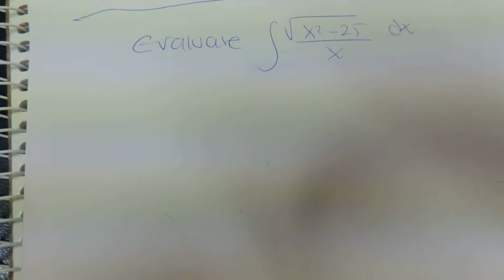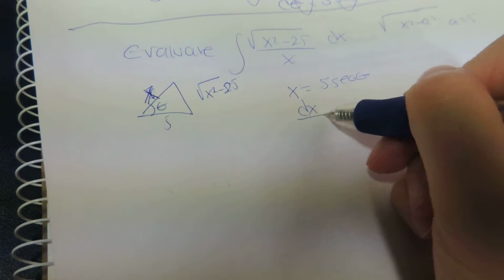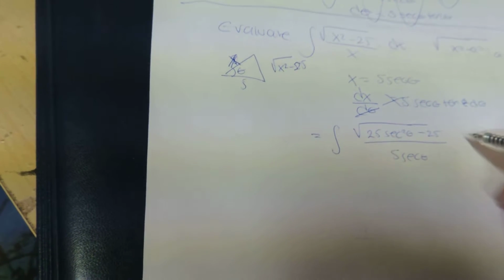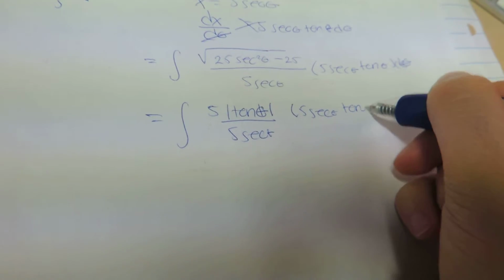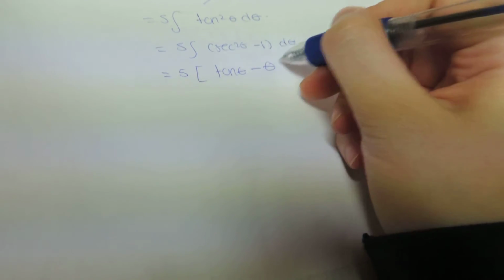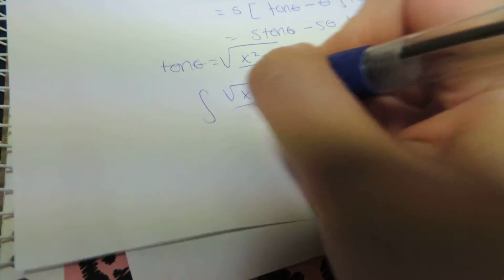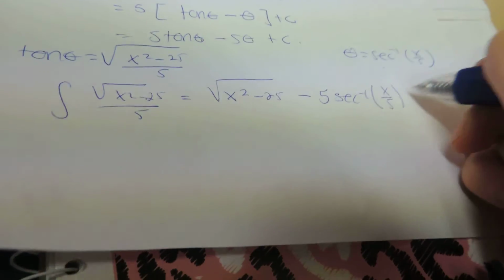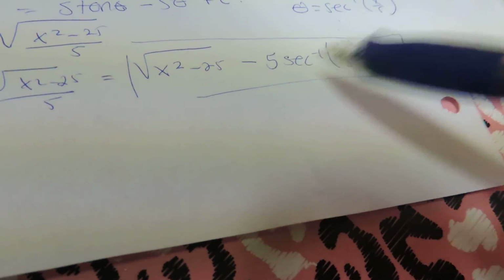APS 163 Presentation 2